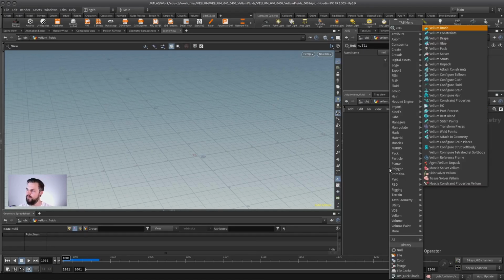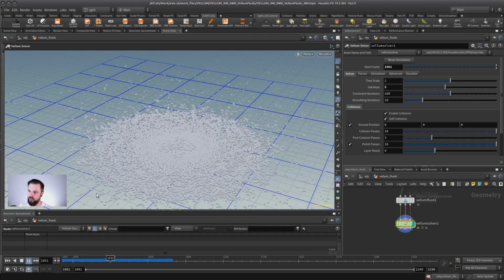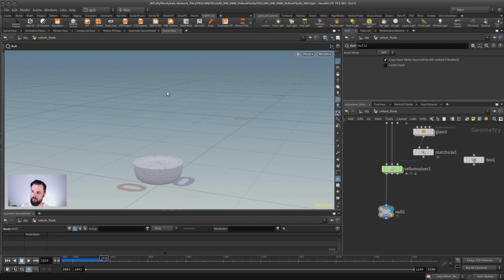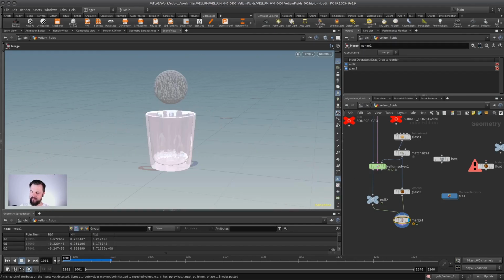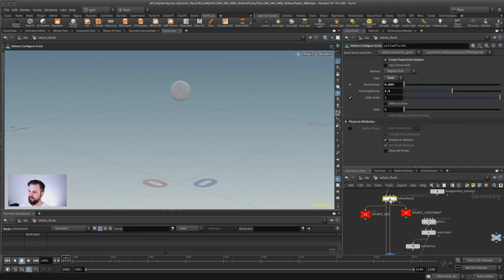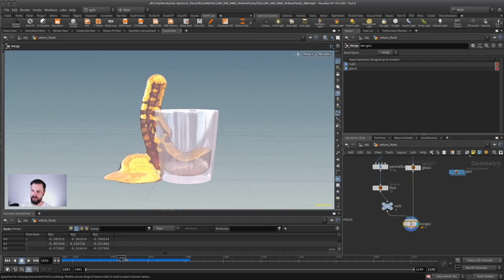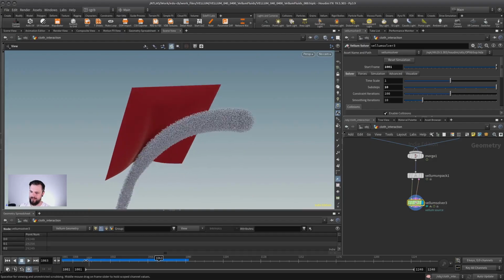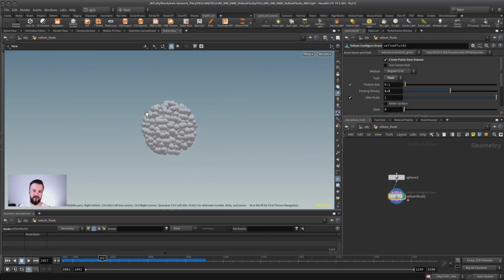4-05 Bonus Material: Vellum Fluids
4 - Vellum. 4 Bonus Material.